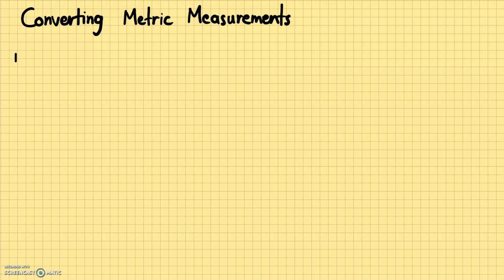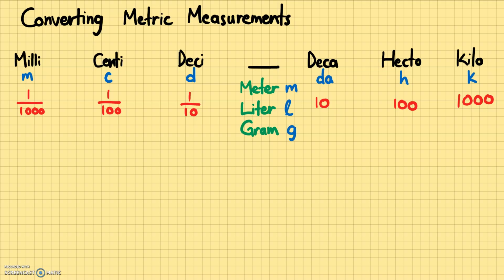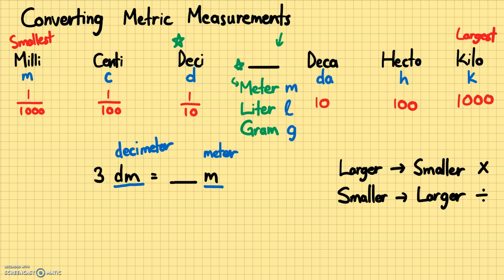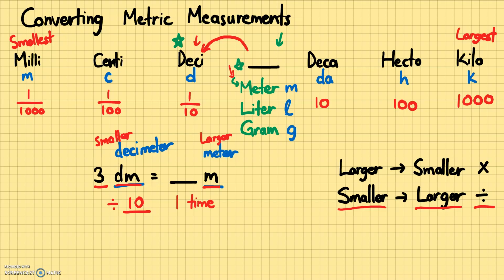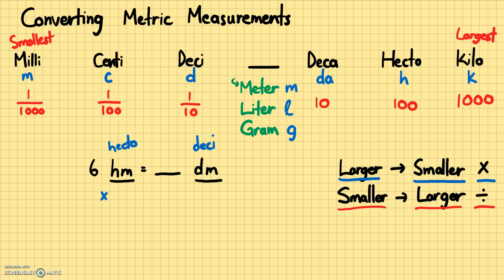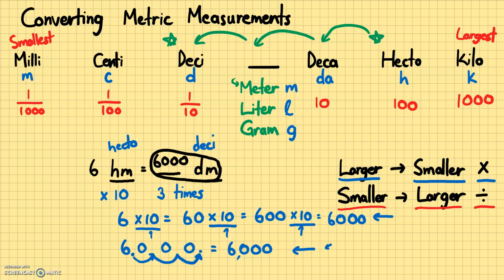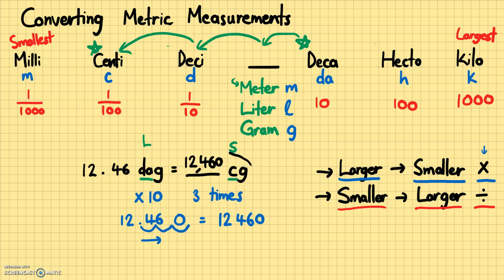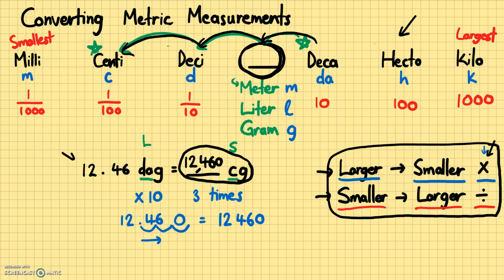Measurements - Converting Metric Measurements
Learn how to convert metric measurements in this video!